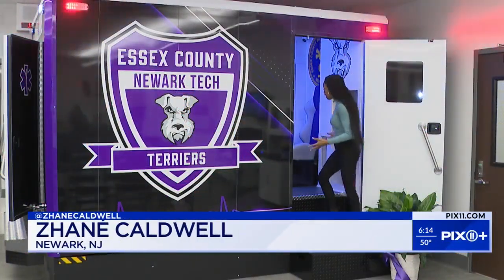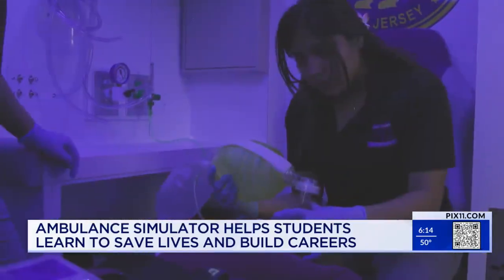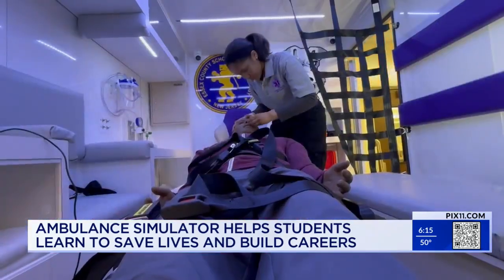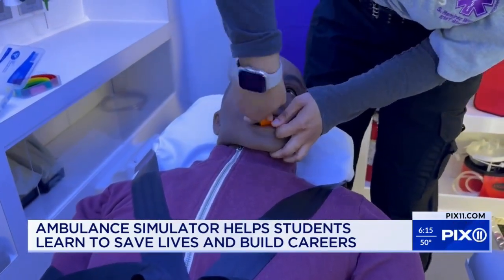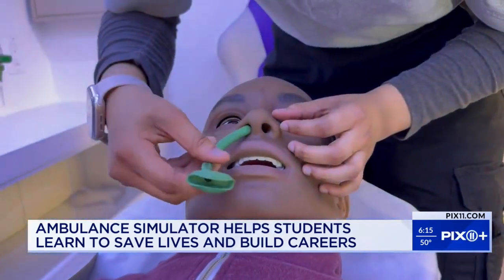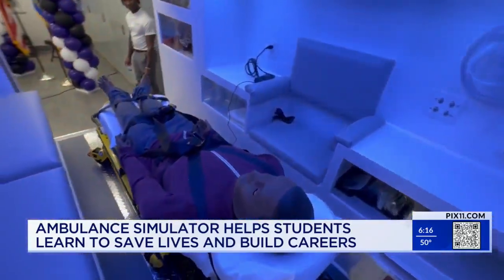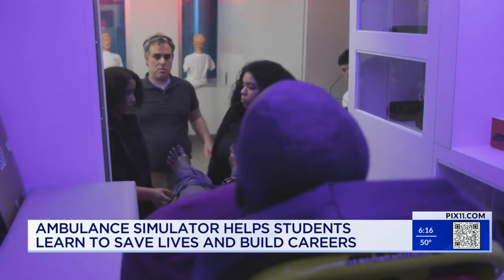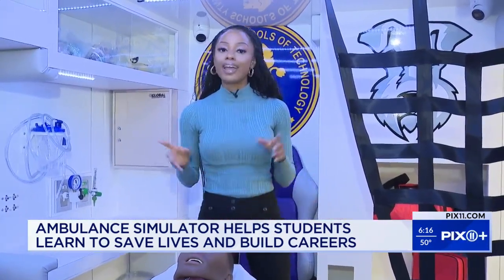Ambulance simulator gives students hands-on experience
A high school in Newark is taking education to a whole new level, unveiling a life-sized ambulance simulator so students can get hands-on experience and learn the ins and outs of what it takes to become an emergency medical technician.